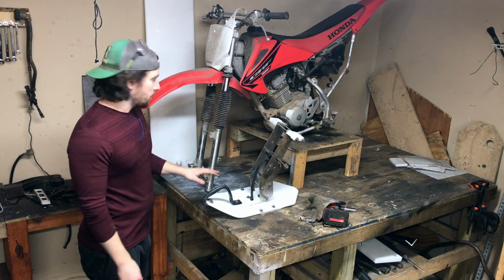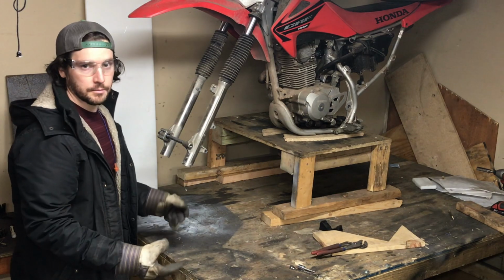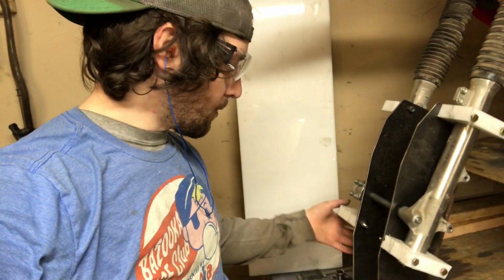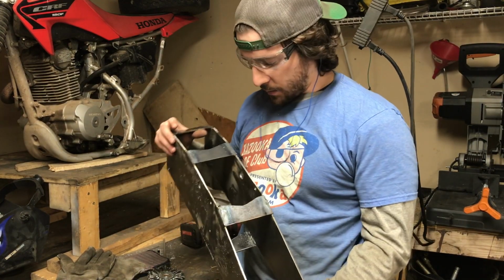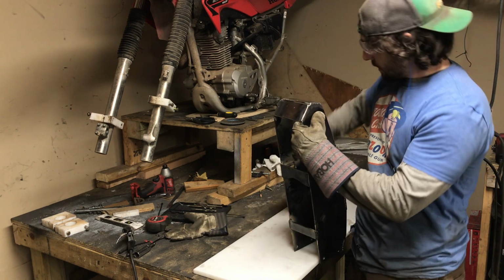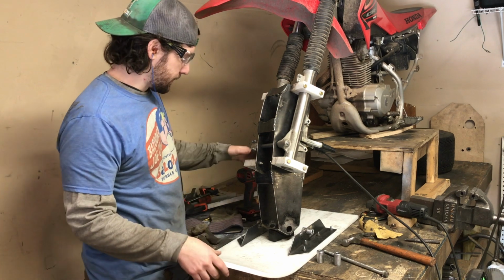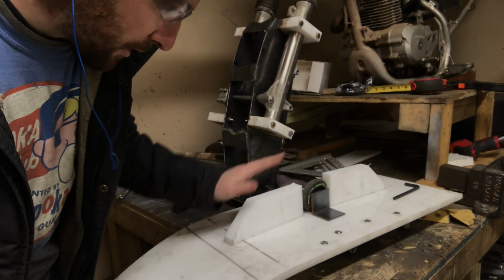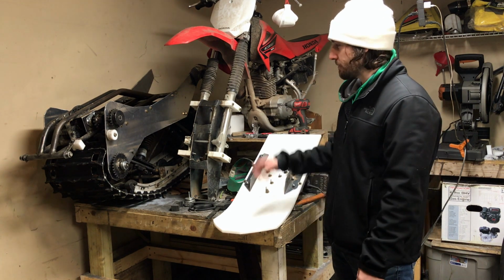DIY SNOWBIKE BUILD: Honda CRF150F SnowBike Part 2: Front Ski Set Up!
Part 2 of the Honda CRF150F SnowBike is here! In this video we cover making the front ski and the front suspension attachment hardware. Looking forward to finishing this build up in the next video and getting some awesome riding footage for you all!